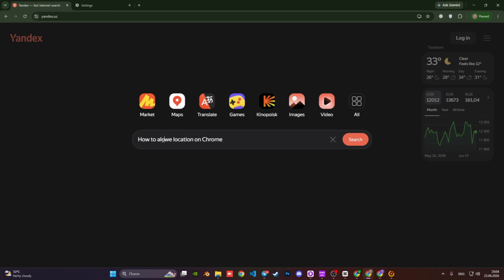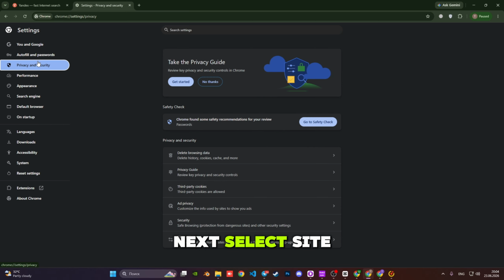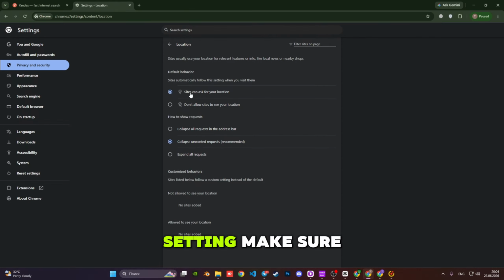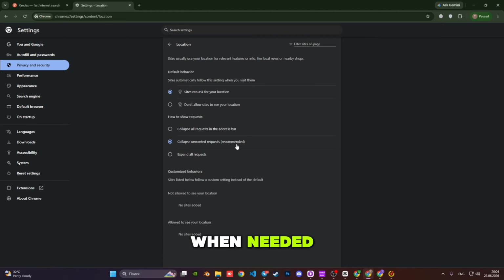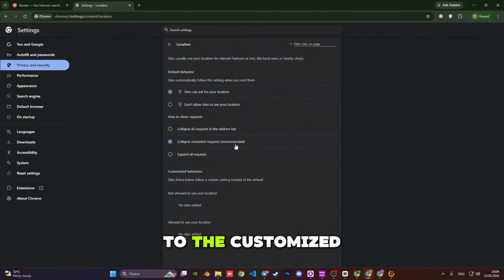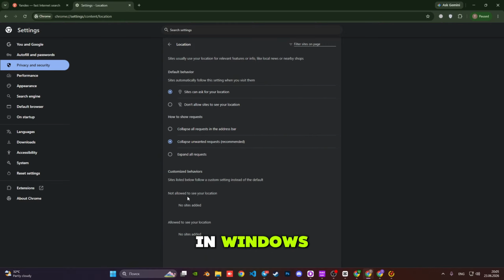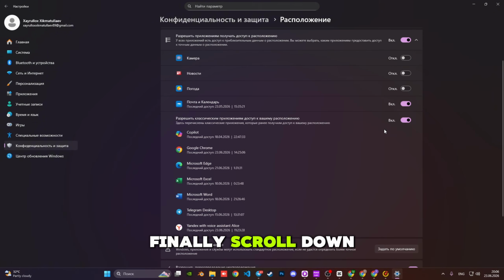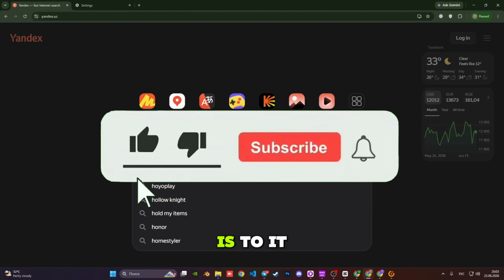How To Turn On Location in Google Chrome on PC (Easy Guide)